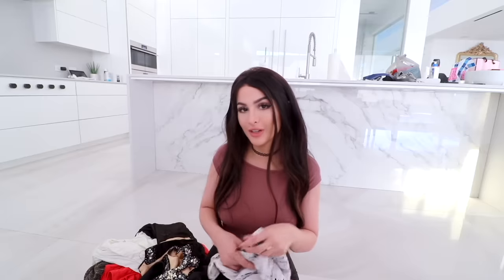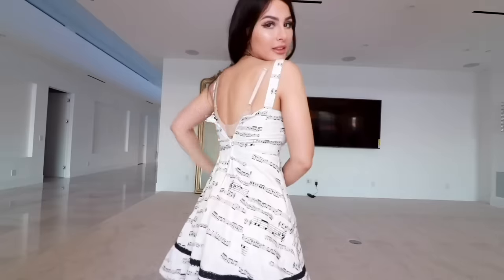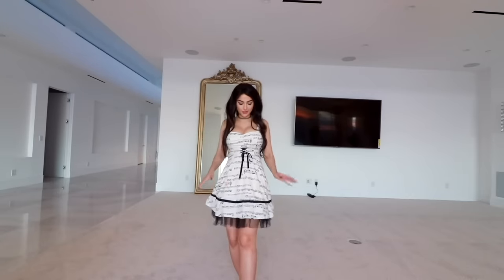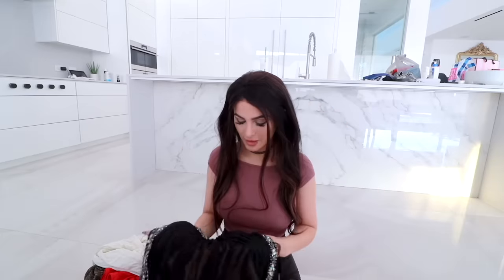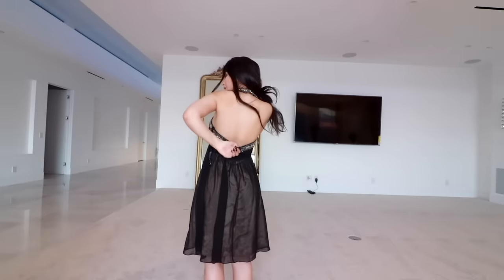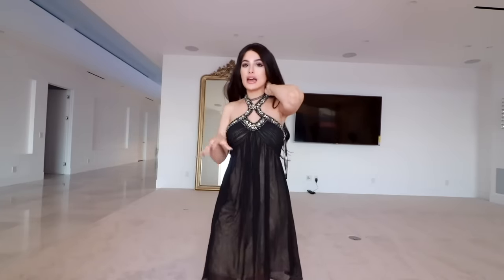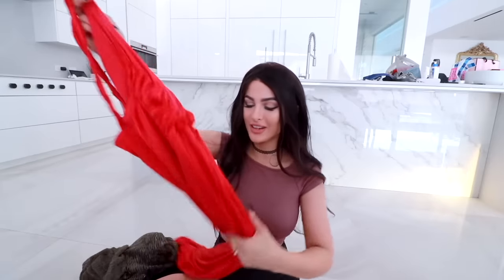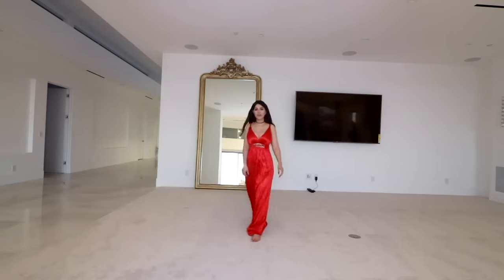THRIFT STORE PROM DRESSES (Try On Haul)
THRIFT STORE PROM DRESSES (Try On Haul) Come thrifting with me at goodwill for cheap prom dresses!

Hi I'm Little Lia, you can just call me Lia! I upload hauls, diy, outfits and more on this channel!

Letting The Person in FRONT of Me DECIDE What I Eat for 24 HOURS